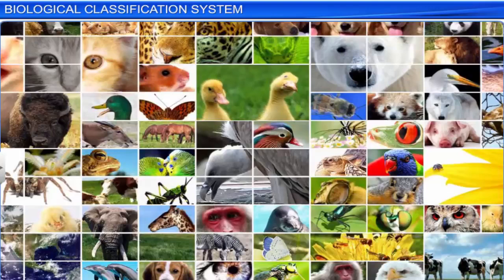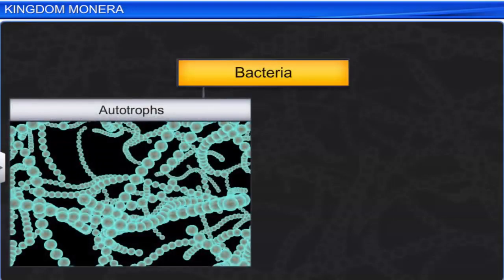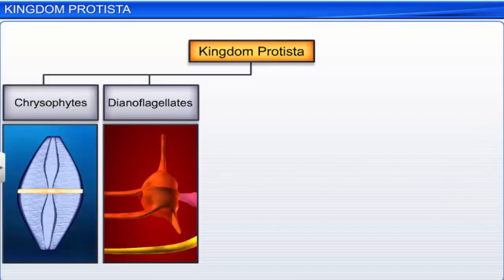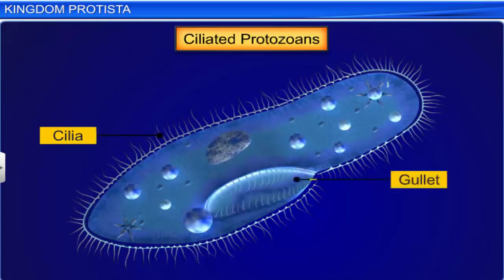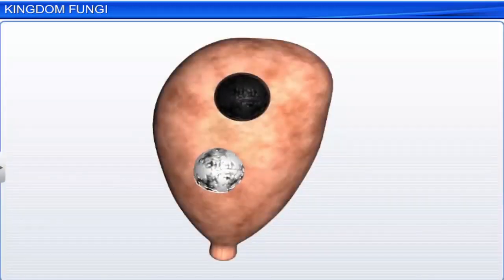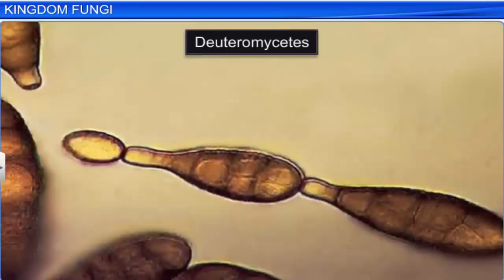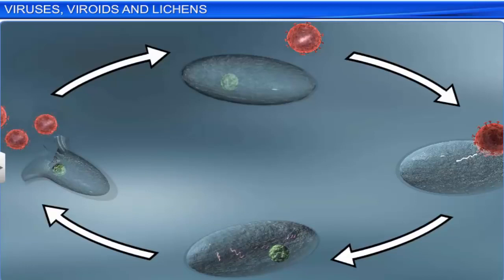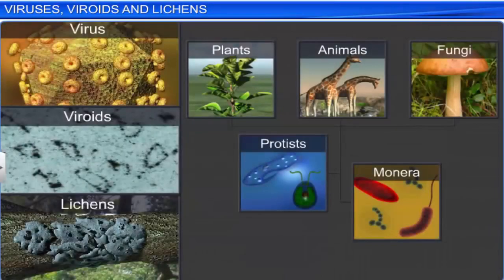CBSE Class 11 Biology Biological Classification System Full Chapter